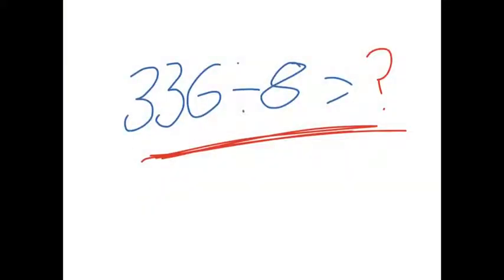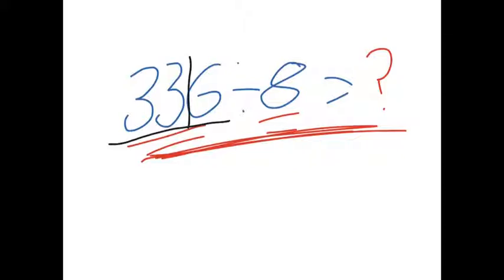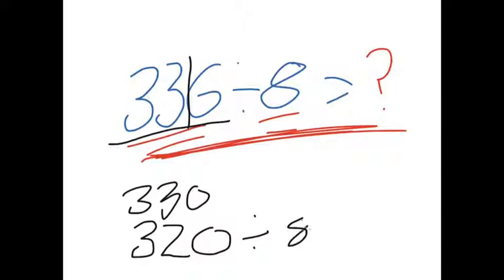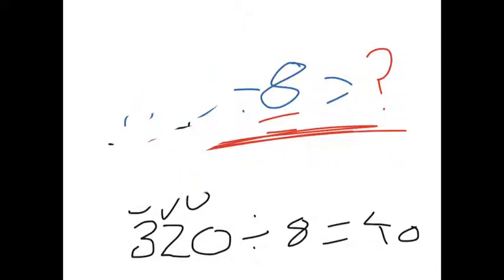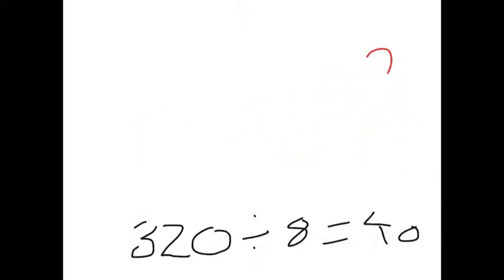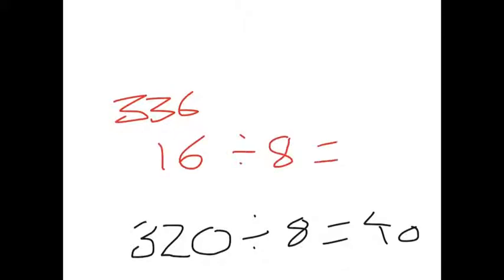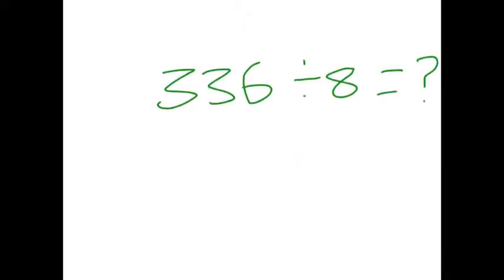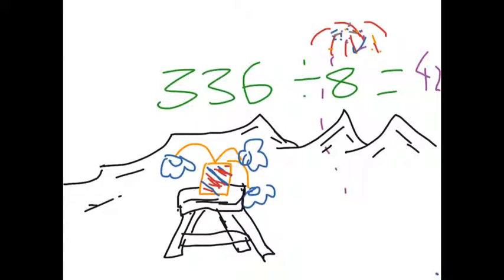Divison Using Place Value Partitioning